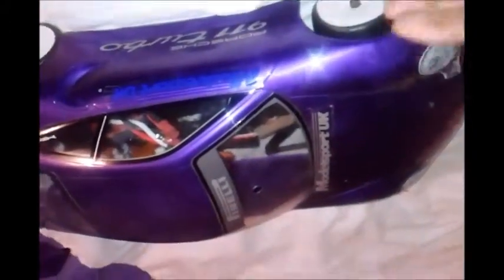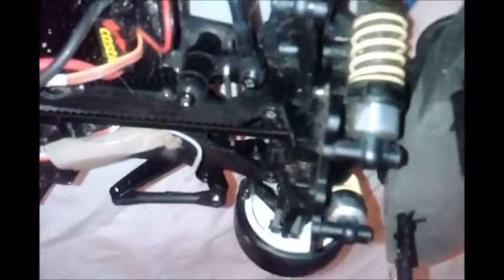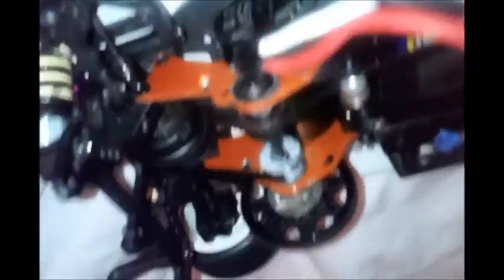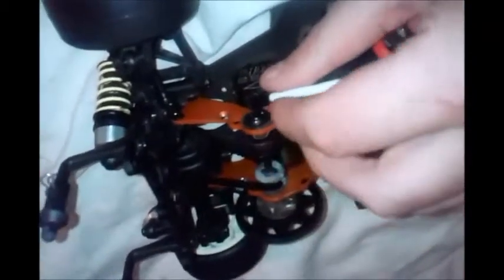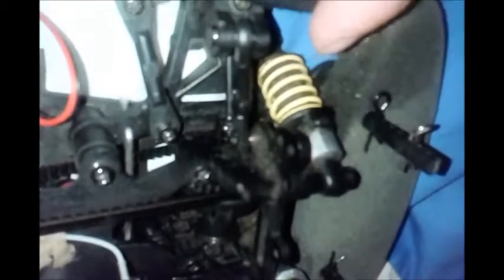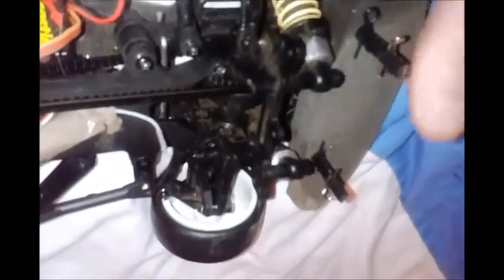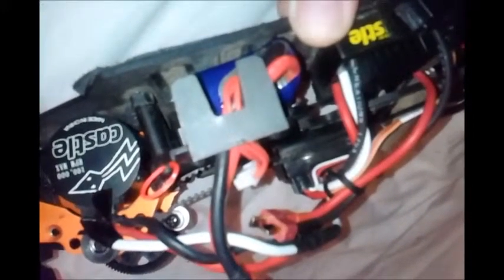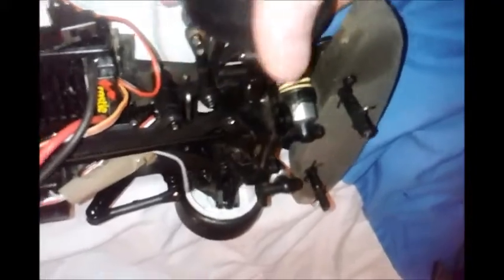Castle Sidewinder SV2 ESC Castle 5700kv 1406 Brushless Motor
Castle Sidewinder SV2 ESC with Castle 5700kv 4 pole Brushless Motor in my HPI Sprint 2